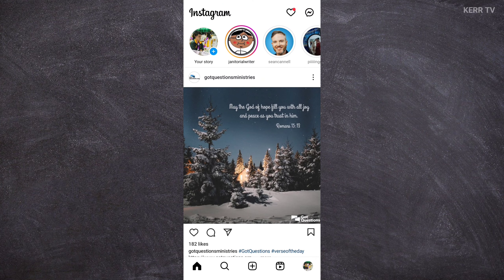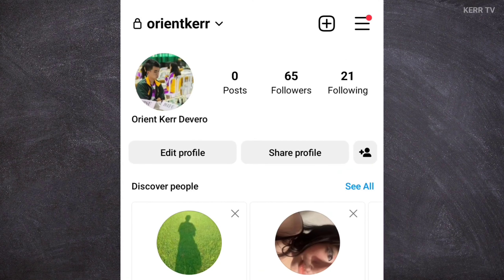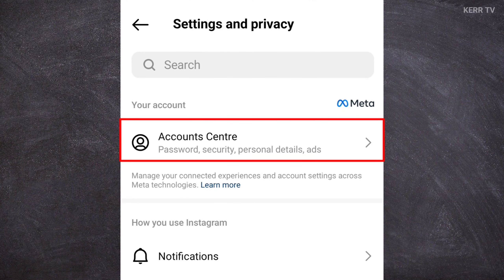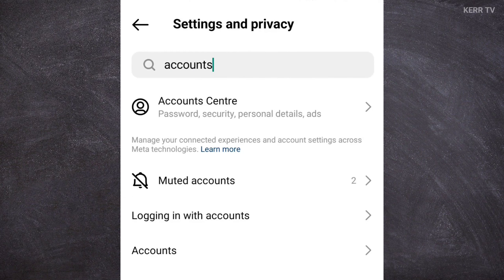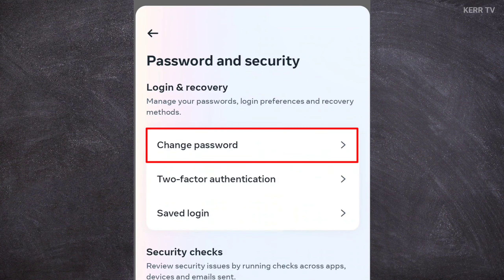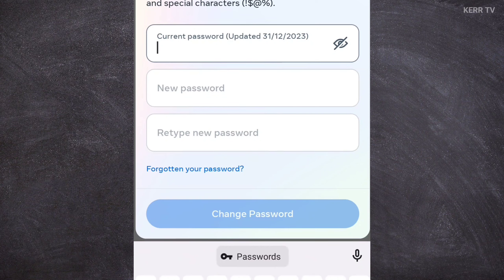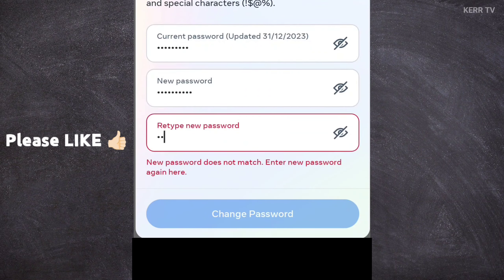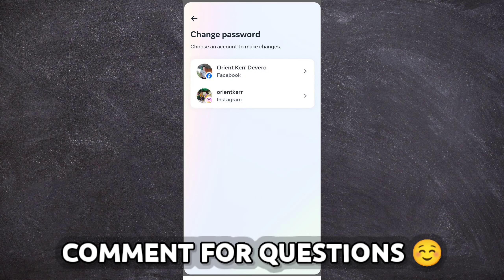How to Change Your Password on Instagram (2025 Update)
Step by step tutorial on how to change your password on Instagram.